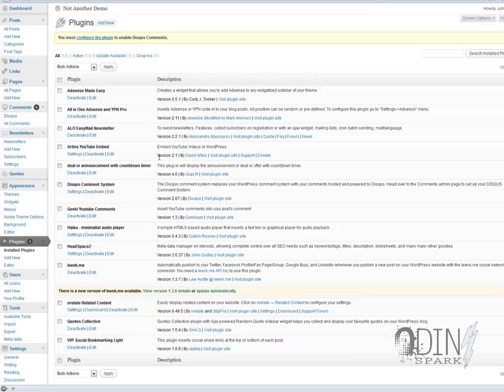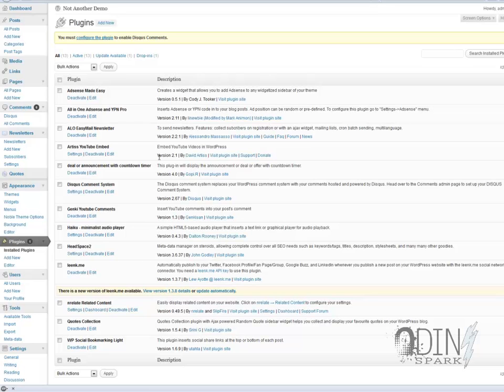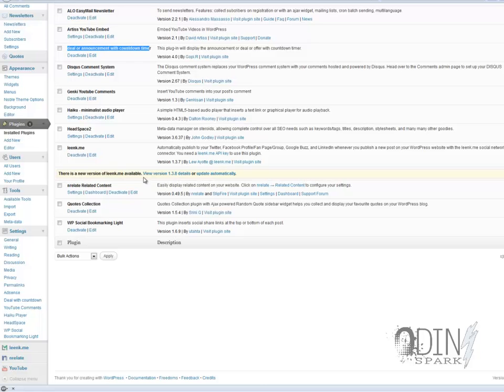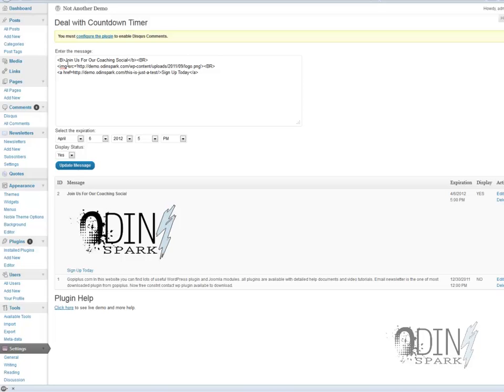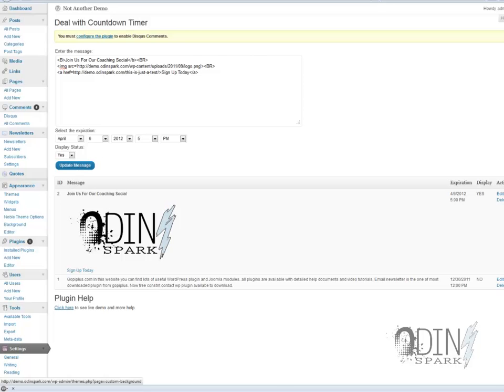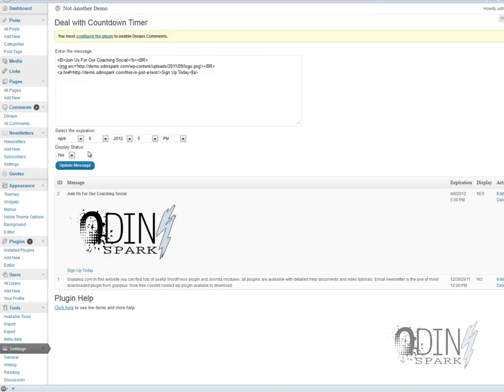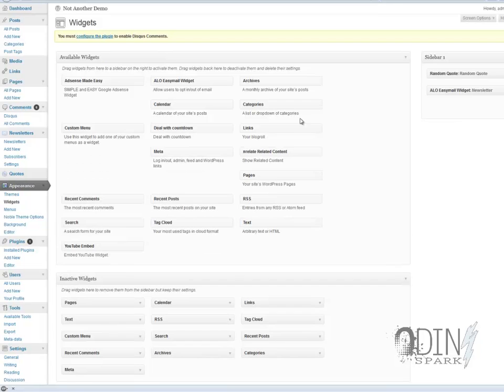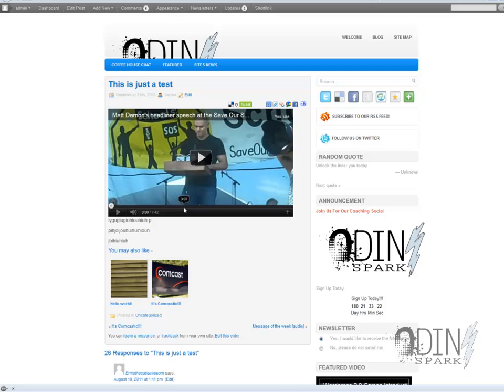I Will Show You How To Put A Countdown On Your Wordpress Site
Trying to make a coaching website? We can help you by showing you how to make add a plugin that can help you can put a countdown on your site

If you don't know how to use wordpress then check out our Wordpress 101 Video